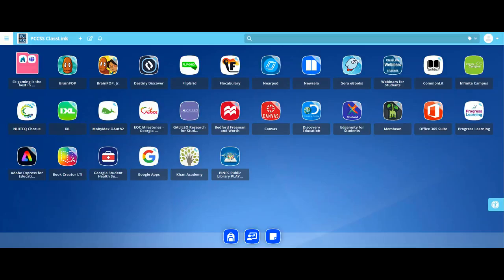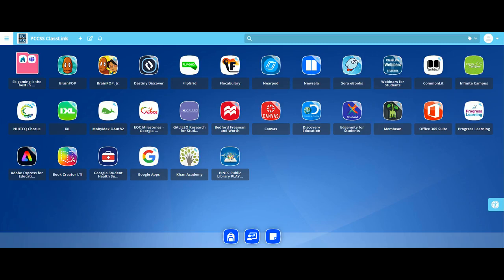Khan Academy Login Steps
Provides step-by-step instructions for logging into Khan Academy through Classlink.